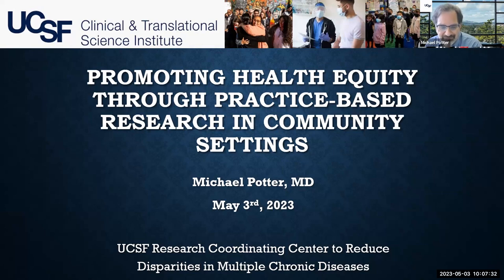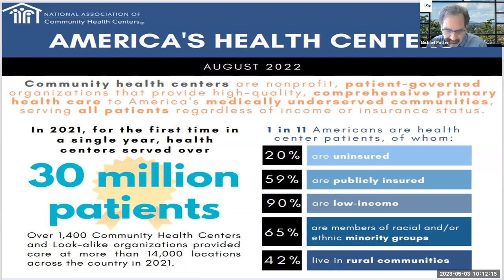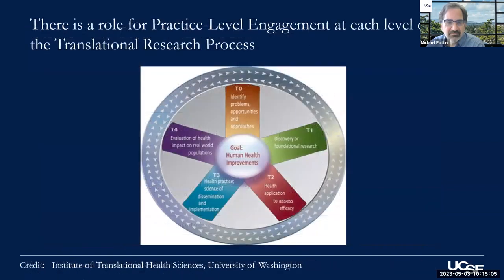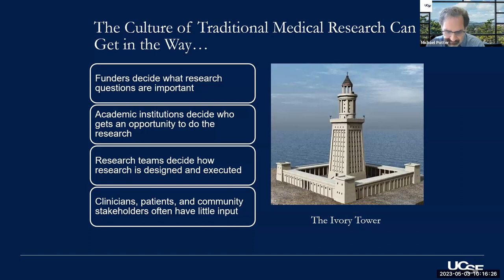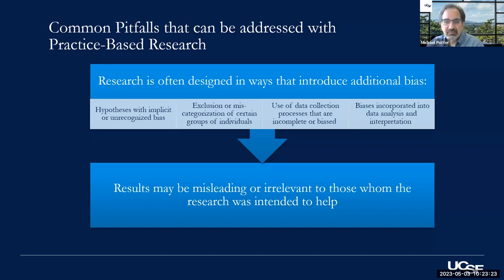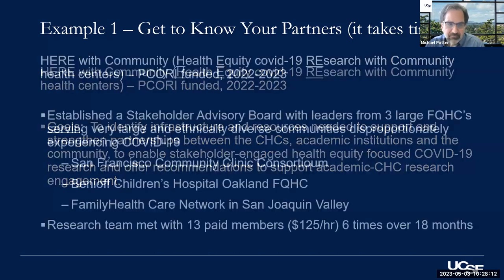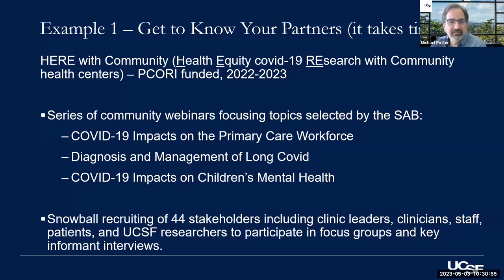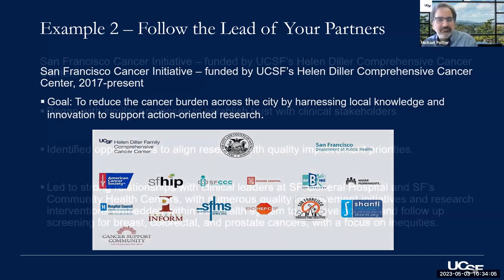Promoting Health Equity Through Practice Based Research in Community Settings 1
Investigator Skills Development Unit Webinar from Wednesday, May 3, 2023

This talk provides an overview of the rationale for and categories of practice-based research, as well as approaches to develop practice-based research partnerships, adopting a health equity lens.

Michael Potter, MD, is a professor in the UCSF Department of Family and Community Medicine and a core faculty member of UCSF’s Clinical and Translational Science Institute (CTSI).  In these roles, he directs CTSI’s primary health care practice-based research network and provides consultations to support academic research taking place in community based settings.   In his own research, Dr. Potter focuses on the development and evaluation of primary care interventions that increase access to essential preventive services and chronic illness care.

The Investigator Skills Development (ISD) Webinar Series is presented by the Investigator Skills Development Unit (ISDU) of the UCSF Research Coordinating Center to Reduce Disparities in Multiple Chronic Diseases (RCC-RD-MCD).

ISDU Director: Mandana Khalili, MD, MAS, Professor of Medicine, UCSF, Chief of Clinical Hepatology, San Francisco General Hospital

ISDU Co-Director: Edwin Charlebois, PhD, Professor of Medicine,  Division of Prevention Science, UCSF